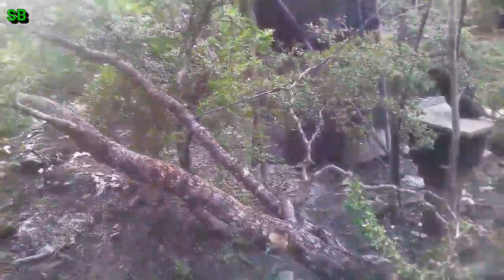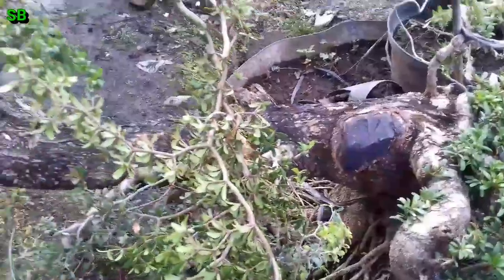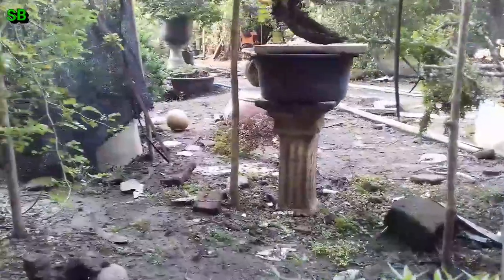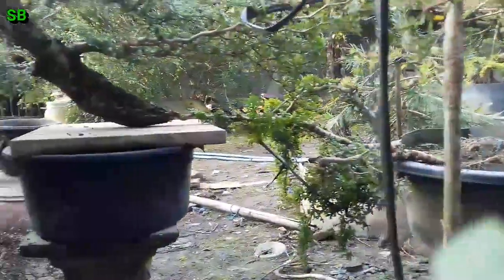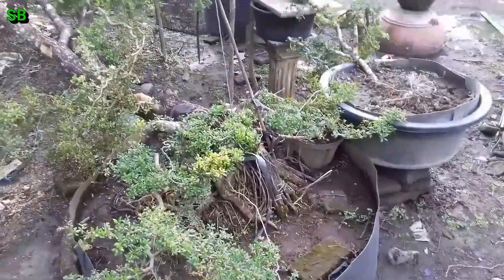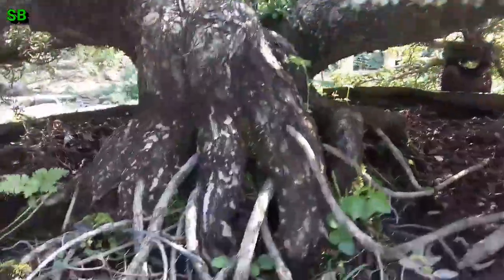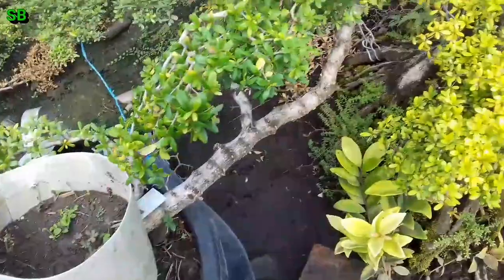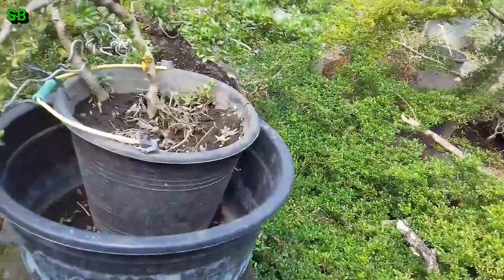Cara cangkok sisip pohon geometri pada bagian yang sulit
Belajar mencangkok pada bagian yang sulit dengan sistem sisip.
mohon maaf untuk teman-teman suka bonsai.dikarenakan wabah covid-19,suka bonsai baru bisa menayangkan dokumentasi video baru.semoga wabah ini dapat segera teratasi.